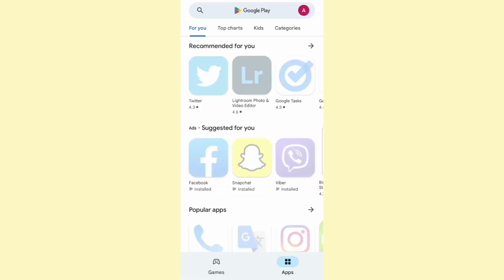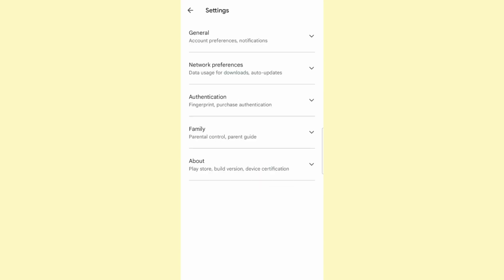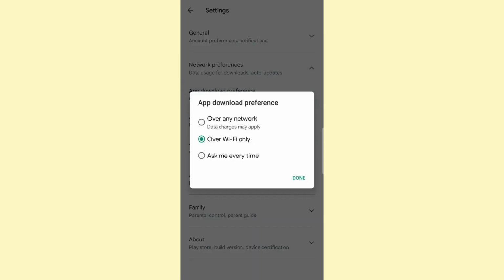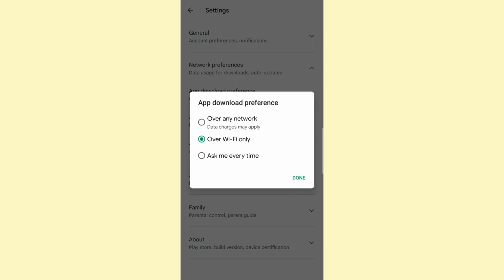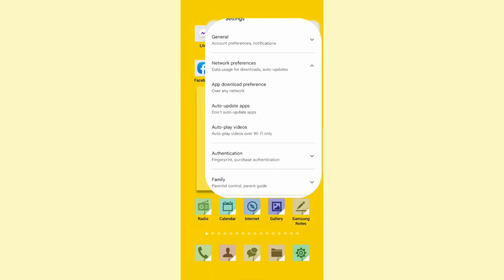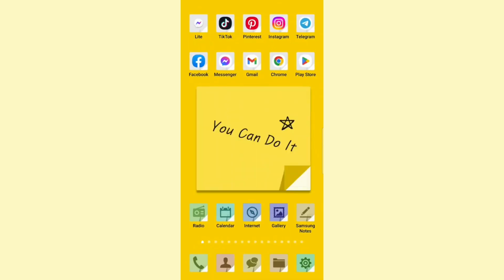How to Change Wifi to Data in Play Store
Learn How to Change Wifi to Data in Play Store. It is really easy to do and learn to do it in just a few minutes by following this super helpful tutorial.